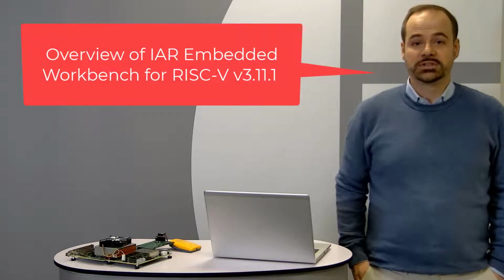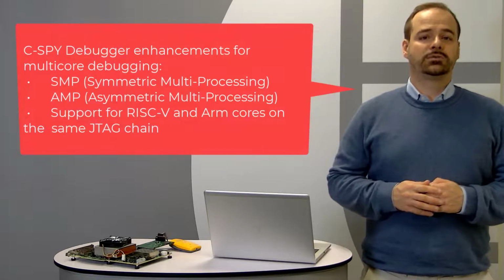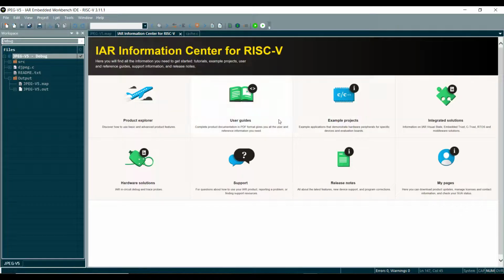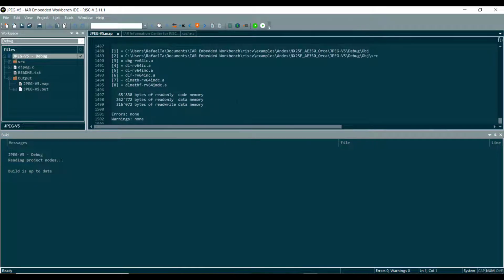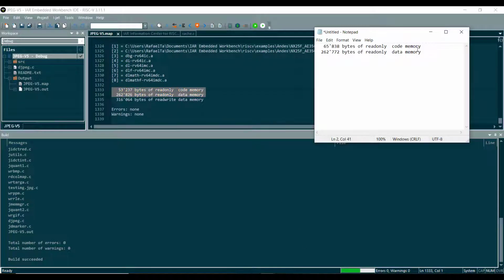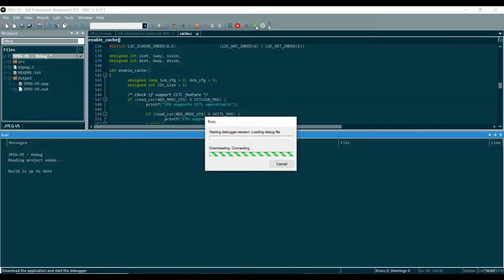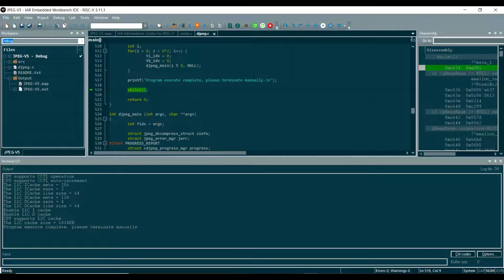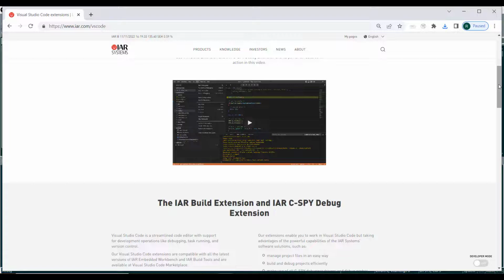Overview of IAR Embedded Workbench for RISC-V with CoDense™ support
In this video, you will get the chance to explore the features of one of the latest versions including the following highlights:

• Andes CoDense™ extensions
     – Andes V5 architecture code density enhancement, to reduce program code size
• P extension 0.9.11 support
     – Standard Extension for Packed-SIMD Instructions
• Debugger enhancements
     – SMP and AMP multicore debugging improvements
• Visual Studio Code extensions
     – Build and debug from VSCode
• Additionally
     – Microsoft's Azure RTOS ThreadX for RISC-V 32-bit Mode  (RV32)
     – Debugging RISC-V and Arm cores on the same JTAG chain
• New devices

More information about IAR Embedded Workbench for RISC-V and VS Code Extensions is available

Agenda
0:00 Intro
0:17 New features in IAR Embedded Workbench for RISC-V
1:28 IAR Embedded Workbench for RISC-V demo with Andes CoDense™
5:57 VS Code Extensions
6:26 Summary